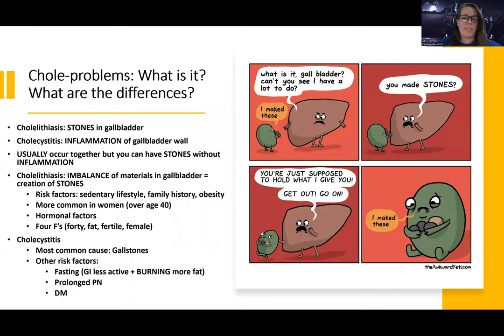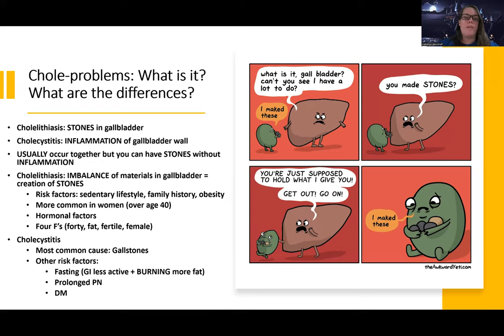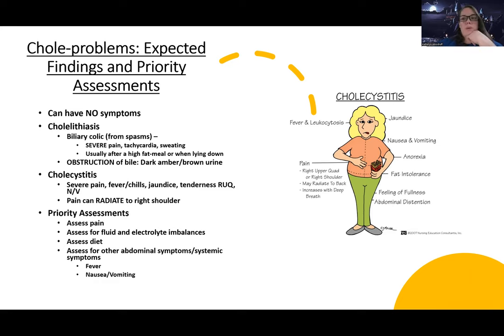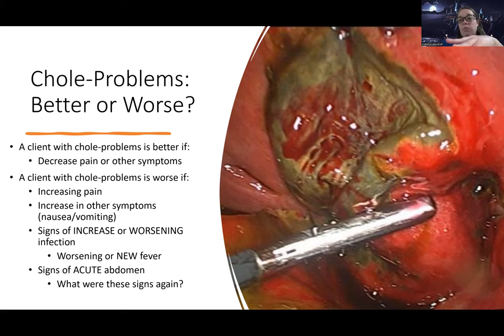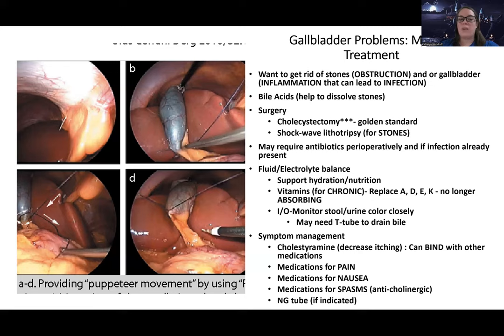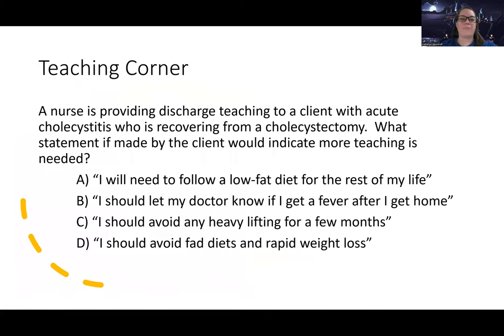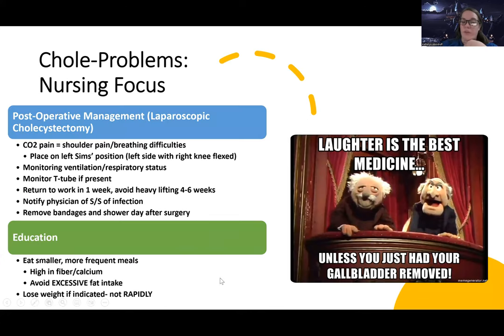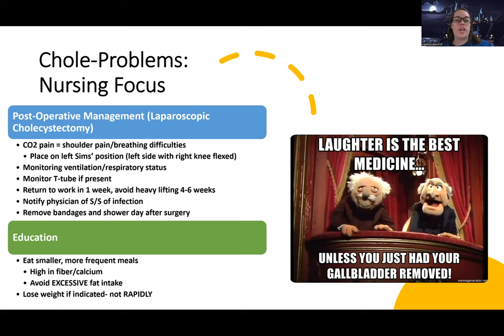Adult Med/Surg: Gallbladder Problems NEW Lecture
This is a lecture video for those in the med-surg nursing course that talks about gallbladder problems-there are also other videos about this topic for those looking for more information.